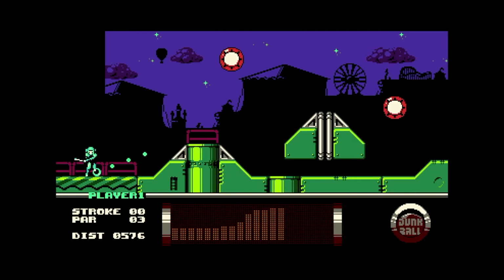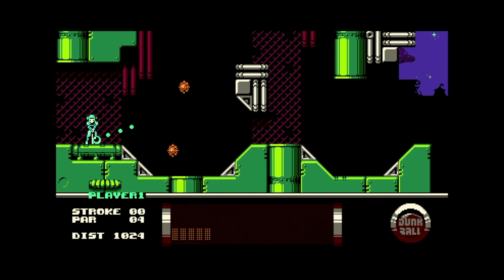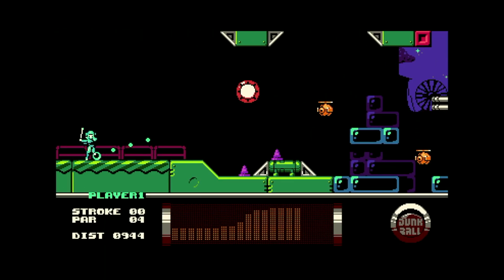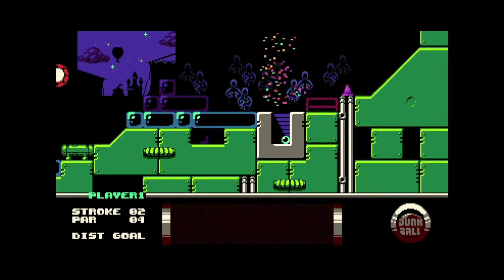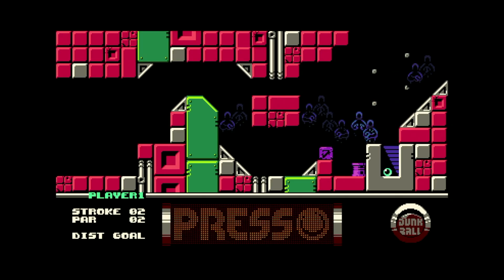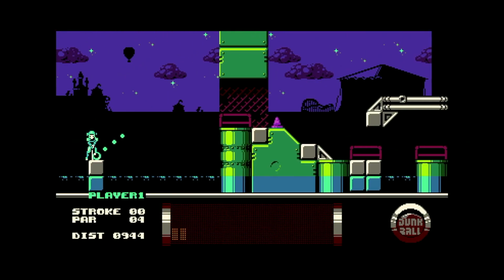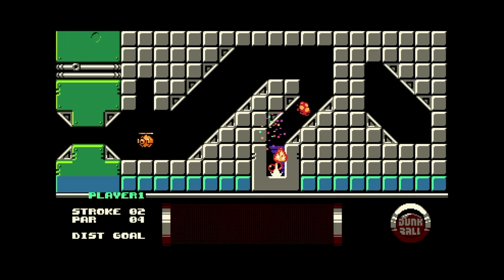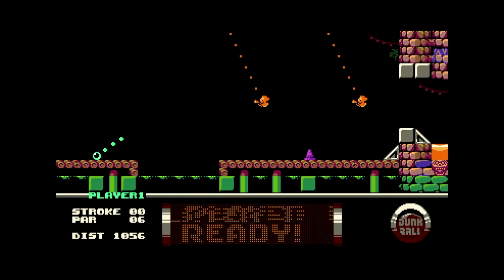UFO 50 - Pingolf DEFINITIVE GUIDE (see description for corrections/updates)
New music is already finished but I have to sit on it temporarily to prepare some stuff!

CORRECTIONS/CHANGES
- Hole in 1 possible on Hole 3. Wait for the leftmost goober to be at the apex of their jump, start charging your shot and then release it slightly before they land back on the trampoline. Dunk on the first slope after the trampoline!
Watch @HeyImBode 's video for better routes on Hole 13 and 14, and alternate (in some cases more reliable) routes on some of the other holes. -29 might be the perfect score.
- Trapeze and a tightrope are not the same thing lol.

Shout out to @BubbleCerberus for that strat on the "Bouncing Back" hole.

00:00 intro
00:43 Hole 1
00:51 Hole 2
01:04 Hole 3 *note, hole in one possible. check description
01:26 Hole 4
01:42 Hole 5
02:10 Hole 6
02:40 Hole 7
02:49 Hole 8
03:01 Hole 9
03:11 Hole 10
03:26 Hole 11
03:46 Hole 12
04:21 Hole 13 *hole in 2 route possible, see linked video in description
04:42 Hole 14 *hole in 2 route possible, see linked video in description
05:05 Hole 15
05:20 Hole 16
05:44 Hole 17
05:57 Hole 18